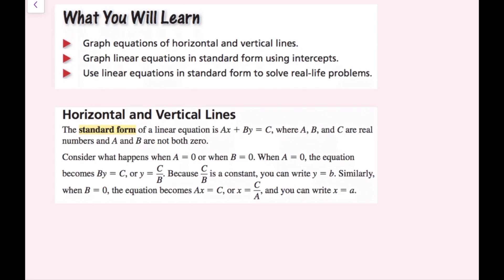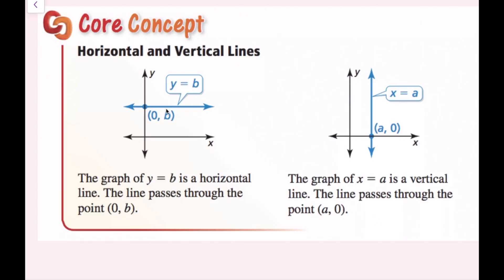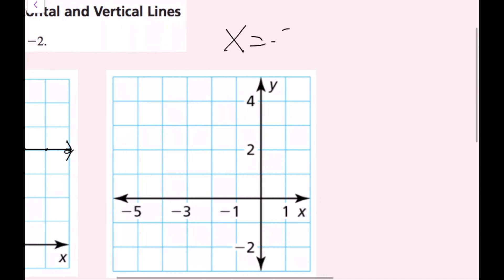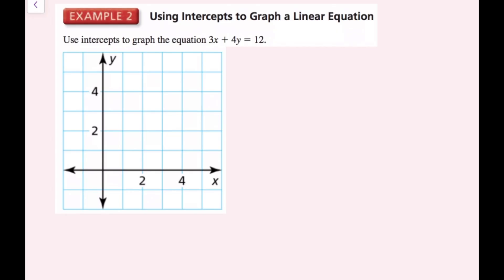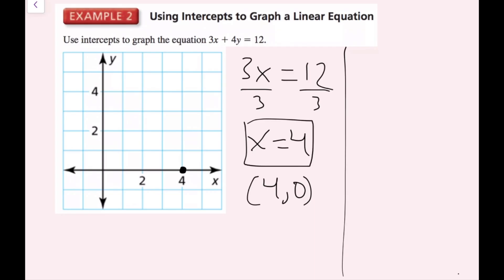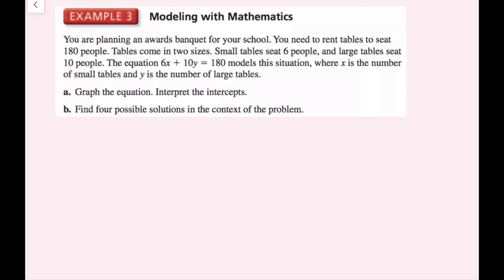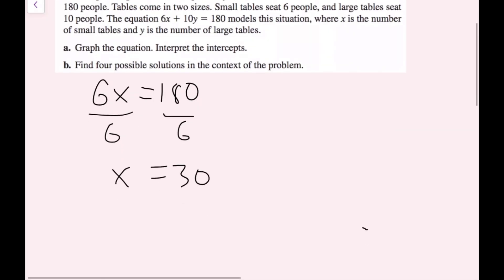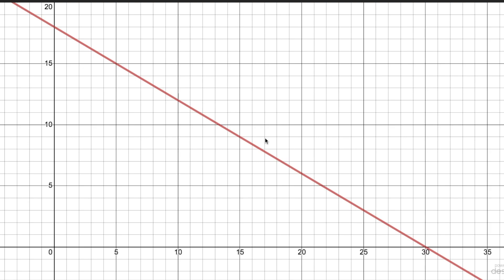Graphing Linear Equations in Standard Form (3.4 Big Ideas Math - Algebra 1)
0:00 - Intro
1:10 - Horizontal and Vertical Lines
1:48 - Ex. 1
3:38 - Graphing with Intercepts
4:33 -  Ex. 2
6:45 - Ex. 3